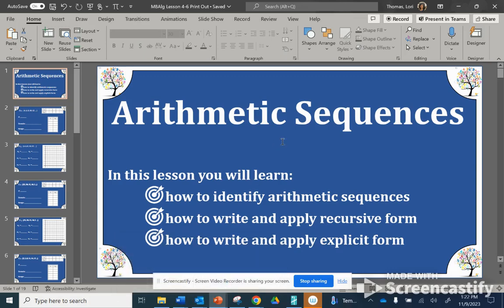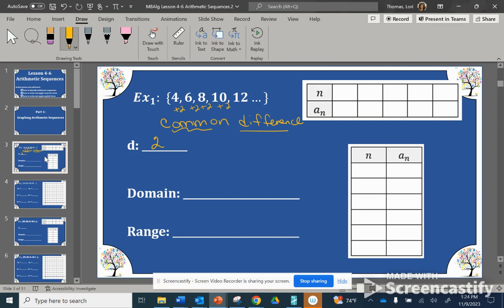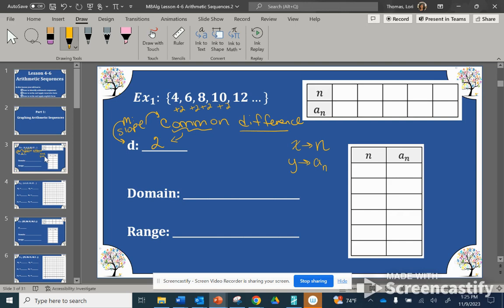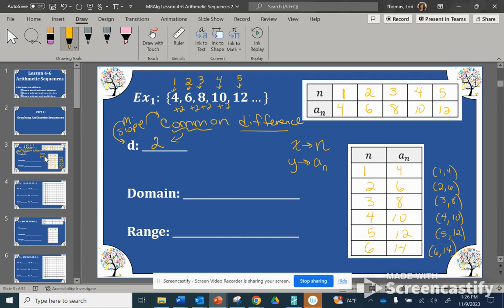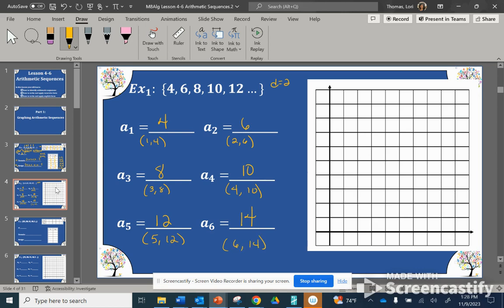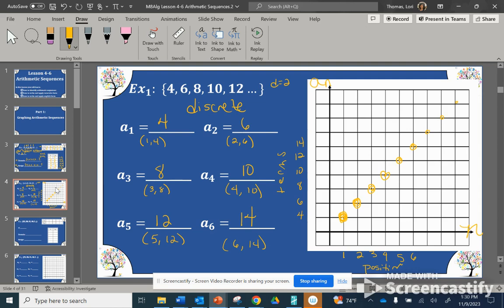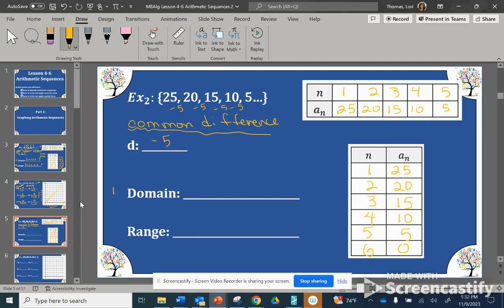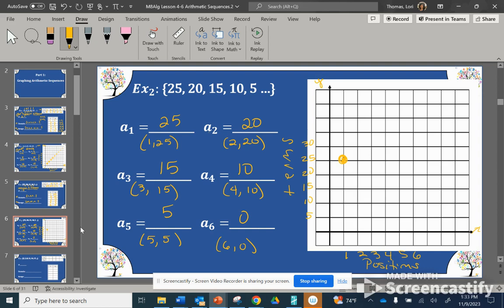Video Lesson Part 1 Arithmetic Sequences: Graphing